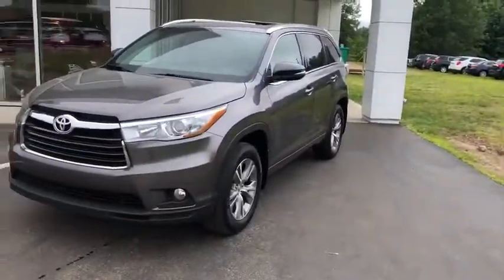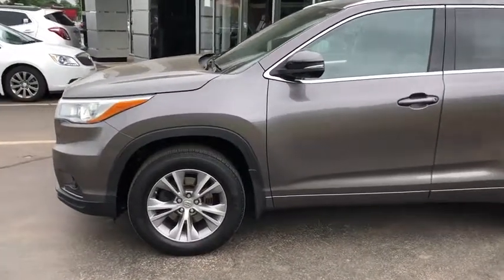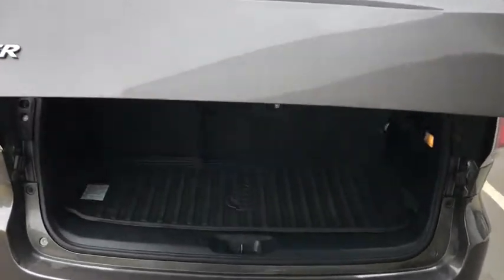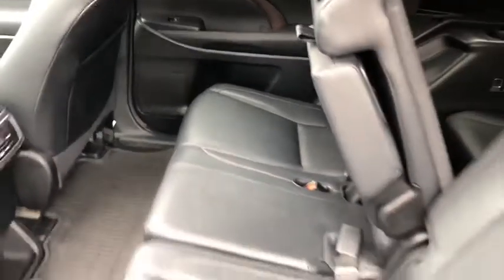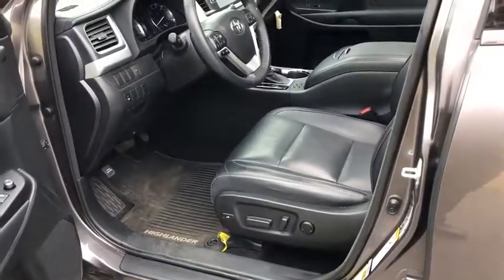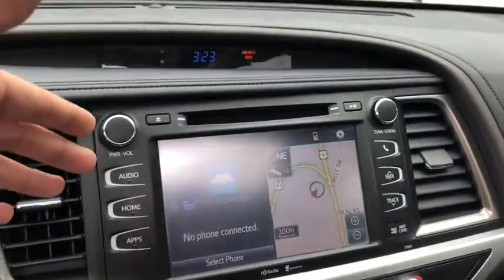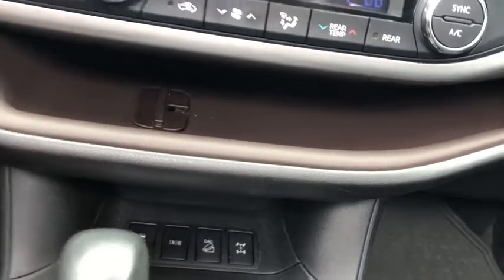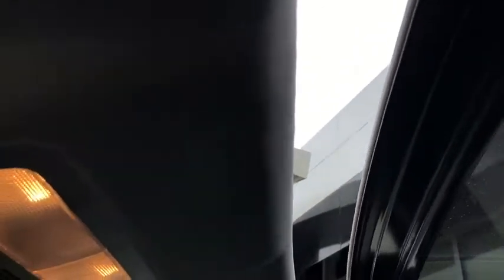2015 Toyota Highlander Wallingford, Meriden, Southington, Hamden, Middletown, CT 149226F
[LISTING TYPE] 2015 Toyota Highlander available in Wallingford, Connecticut at Wallingford Buick GMC. Servicing the Meriden, Southington, Hamden, Middletown, CT area.

1122 Old North Colony Rd

Leather, Sunroof, Navigation, CARFAX One-Owner. Clean CARFAX. 2015 Toyota Highlander XLE V6 AWD 6-Speed Automatic Electronic with Overdrive 3.5L V6 DOHC Dual VVT-i 24V AWD, ABS brakes, Electronic Stability Control, Front dual zone A/C, Heated door mirrors, Heated front seats, Illuminated entry, Leather Seat Material, Low tire pressure warning, Navigation System, Power Liftgate, Power moonroof, Remote keyless entry, Traction control.brbrRecent Arrival!brbrAwards:br  * 2015 IIHS Top Safety Pick+   * 2015 KBB.com Best Buy Awards   * 2015 KBB.com 15 Best Family Cars   * 2015 KBB.com 10 Most Fuel-Efficient SUVs